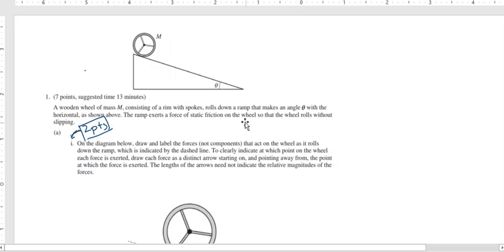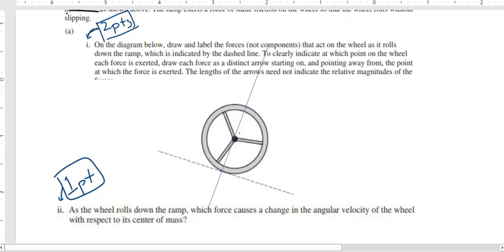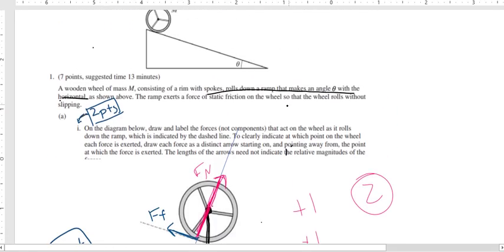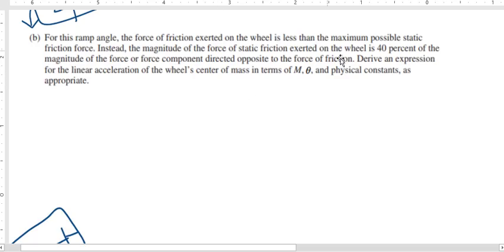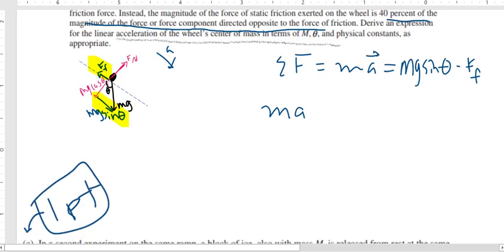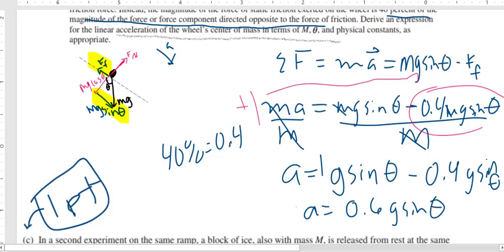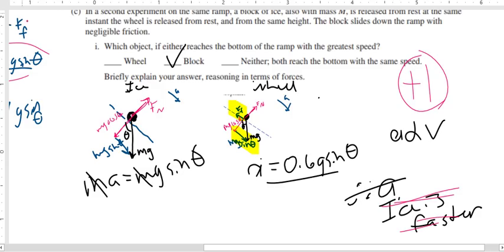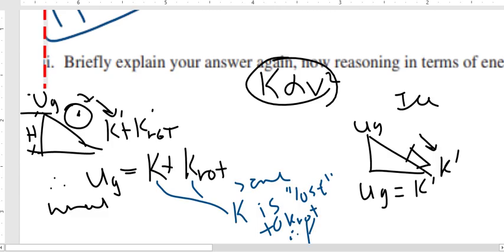wheel on ramp frq